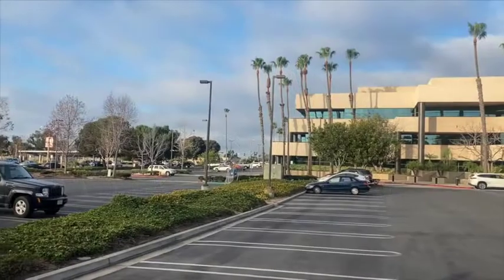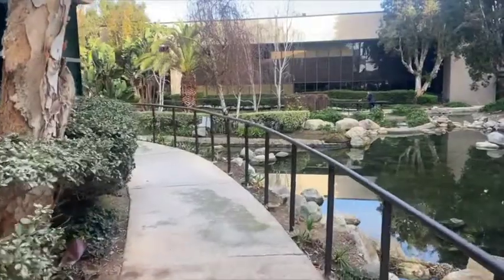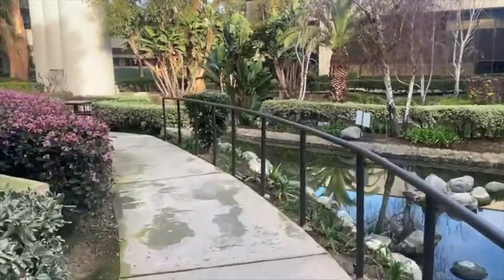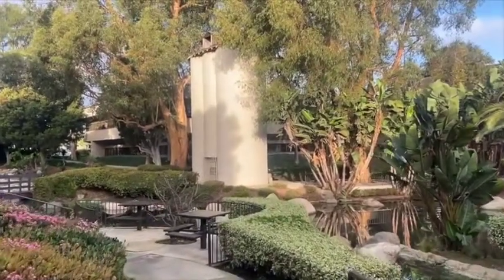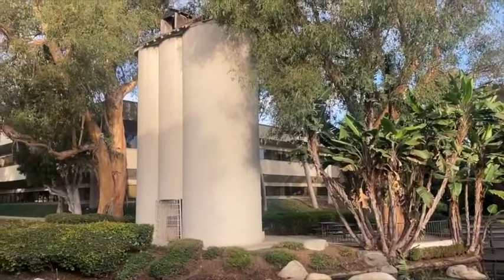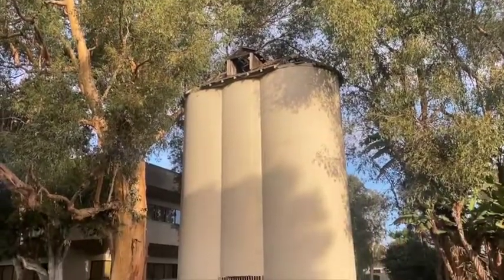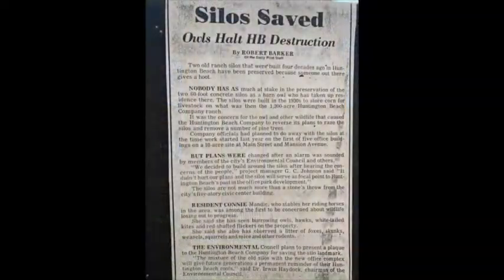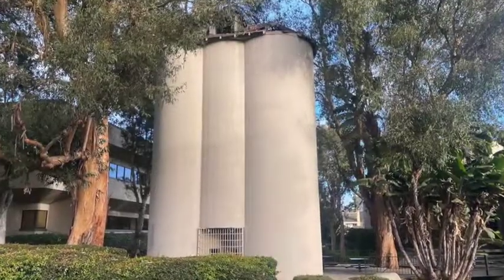Surf City Uncovered - Silo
Huntington Beach's important history to farming sits behind the Seacliff Office Park Complex. The Silo is an important part of Huntington Beach's agricultural history. It's the only thing that stands from the historic Nordham Ranch House Property.